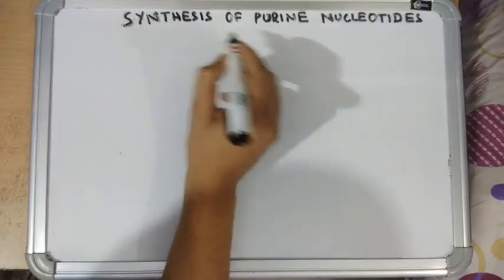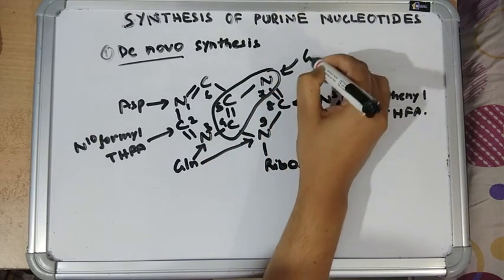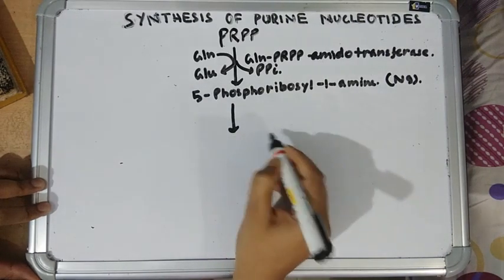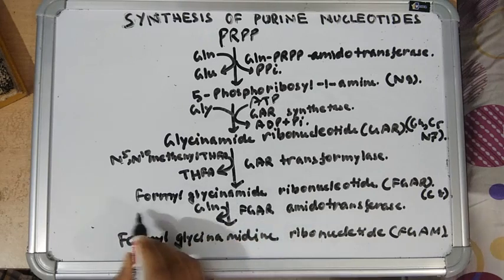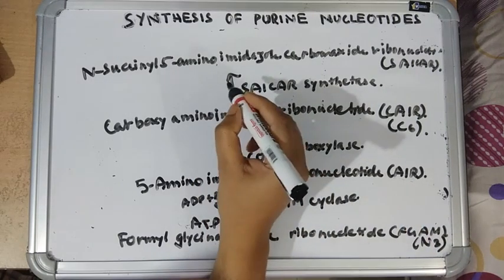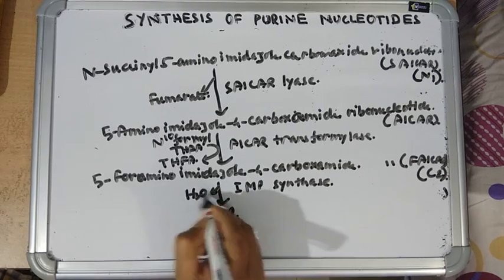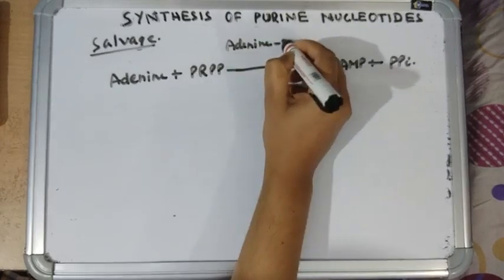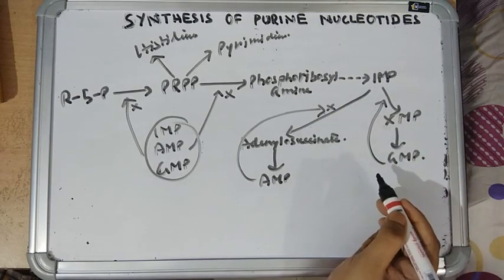Synthesis of purine nucleotides